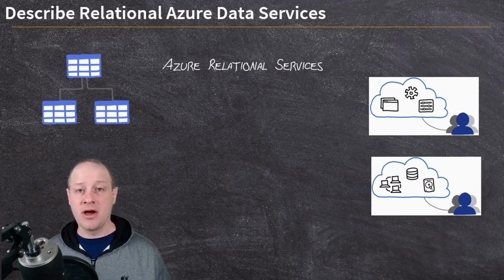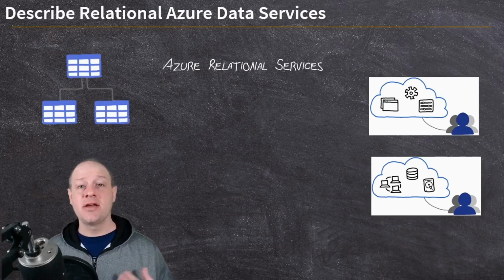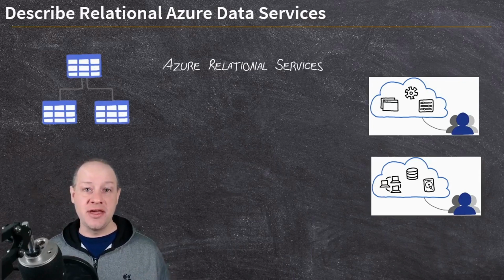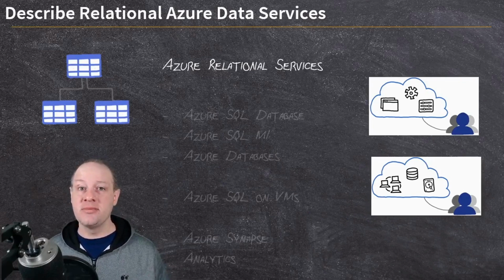What are Relational Data Services on Azure?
In this video, Ben Finkel covers the different relational data services that Microsoft Azure provides. There are a lot of different relational data solutions with Microsoft Azure, and they fall somewhere into two main categories - platform-as-a-service and infrastructure-as-a-service. The five services that Ben explains are:

Azure SQL MI

Azure Databases

Azure SQL on VMs

Azure SQL Database runs a form of Microsoft SQL Server, so it relies on Transact-SQL (T-SQL). It's a fully managed service — that means all the underlying infrastructure and hardware, even the software, is managed by Microsoft.

Azure SQL MI is a managed instance version of SQL. It's similar to a platform as a service, but it exposes some of the server administration to the user.

Azure also offers databases that aren't Microsoft SQL, which include PostgreSQL, MySQL and MariaDB.

Azure SQL on VMs is an IaaS deployment which is a plain virtual machine that you stand up and run on your own. You run Azure on it yourself, but really you can run any database software on them.

Azure Synapse Analytics is an analytics platform that relies on an underlying relational database.